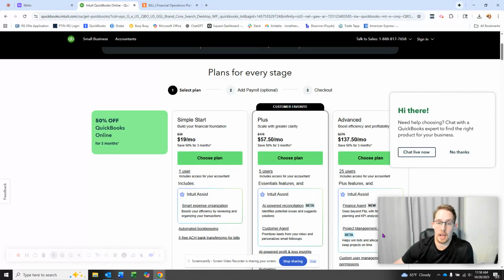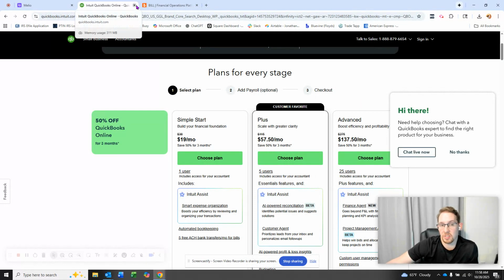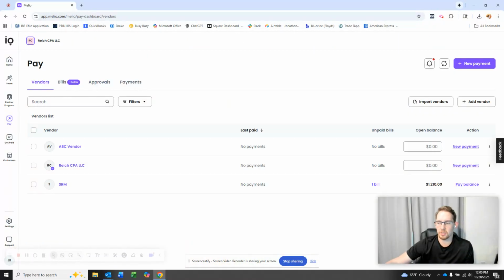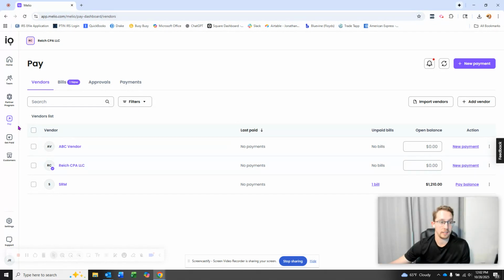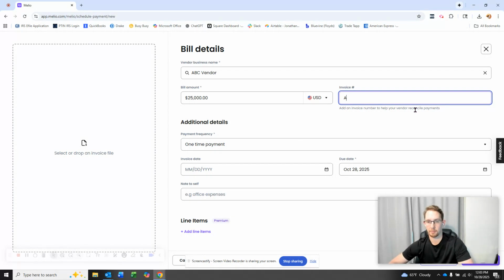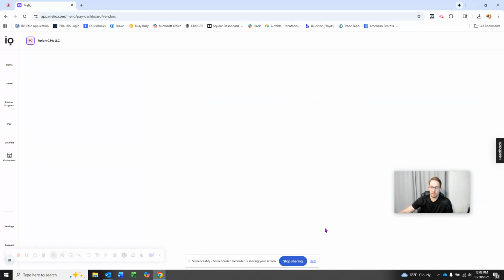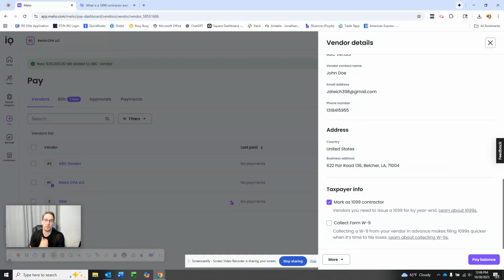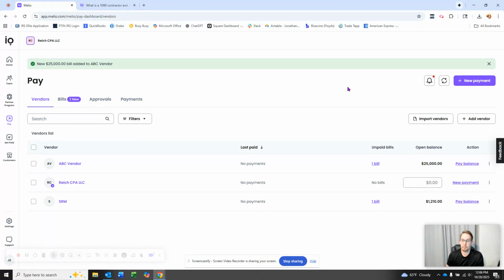How to Pay 1099 Contractors | Paying Contractors with Melio, QuickBooks & Bill.com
Hey guys, it’s your favorite CPA here again! In today’s video, I’m diving into how to pay 1099 contractors — but I’m throwing a little curveball your way. Instead of just showing the traditional method, I’ll walk you through how to handle your 1099 contractor payments using Melio, my favorite accounts payable (AP) platform right now.

I’ll also talk about other options like QuickBooks (the green machine by Intuit), Bill.com (now just Bill), and a few others like Wave and Sage Intacct — all of which can handle 1099 contractor payments.

We’ll start with how to pay contractors using QuickBooks — entering expenses, using Bill Pay, marking payments as paid, and tracking those 1099 amounts over $600 for year-end reporting. But QuickBooks can get pricey — up to $115/month after the promo period — so I’ll show you how Melio can be a cost-effective and flexible option, especially when dealing with international vendors.

With Melio, you can send payments in over 80 different currencies and to tons of countries, all from within the U.S. Just note, if your business is registered in Texas or Vermont, Melio won’t support international payments. Also, Puerto Rico isn’t considered international since it’s a U.S. territory.

If you’re sending large sums (over $100,000), payments might take an extra day to process, and international payments usually have a $20 processing fee since they’re sent as wires. I also cover a few industries where Melio might restrict international payments — like charities, diamond-related businesses, and nonprofits.

Then, I walk you step-by-step through paying a 1099 contractor in Melio — creating a new bill, uploading an invoice, entering vendor info, noting payment details, and marking that vendor as a 1099 contractor. Melio automatically keeps your accounts payable organized so you’re not scrambling at year-end wondering who you paid and for what.

I also talk about why it’s critical to collect W9 forms before you pay your 1099 contractors — this makes January 31st so much easier when you need their EIN, address, and signature. Plus, Melio integrates with Tax1099.com, which lets you automatically generate and send out your 1099 forms — no printing, no mailing, all digital.

So whether you’re paying for manufacturing, accounting, or website design services, Melio gives you flexibility and compliance — even for international 1099 contractors. This is the process I recommend to make tax season stress-free and keep your profit and loss statements accurate.

I hope this helps you better understand how to pay 1099 contractors using Melio, QuickBooks, or Bill.com — and why Melio might be the best fit if you’re working with international vendors.